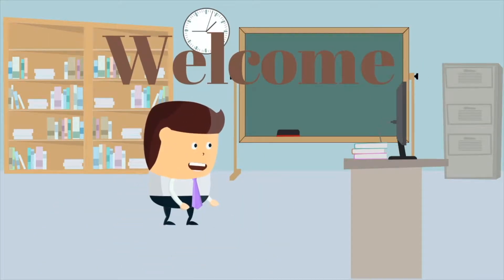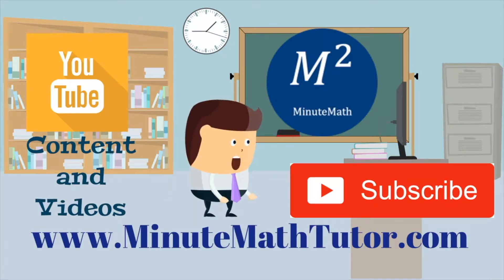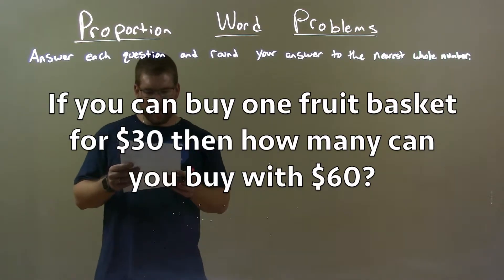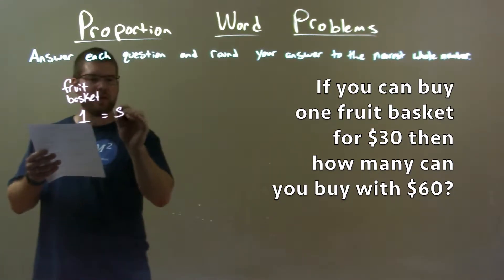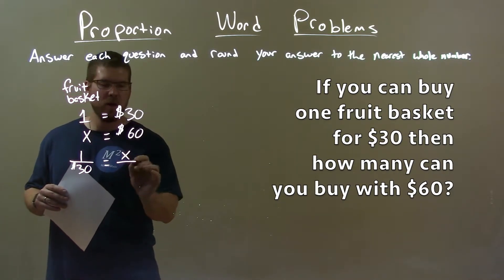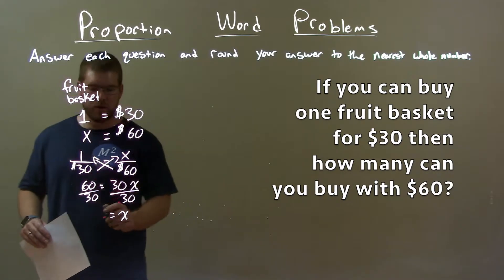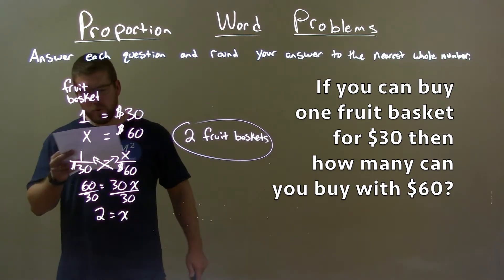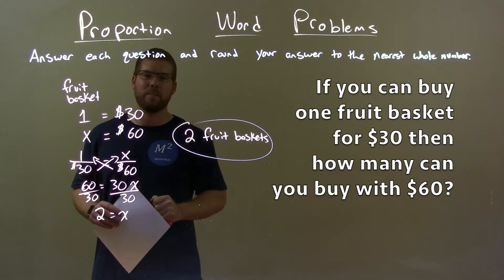If you can buy one fruit basket for $30 then how many can you buy with $60?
In this math video lesson on Proportion Word Problems, I solve if you can buy one fruit basket for $30 then how many can you buy with $60?, and round the answer to the nearest whole number.